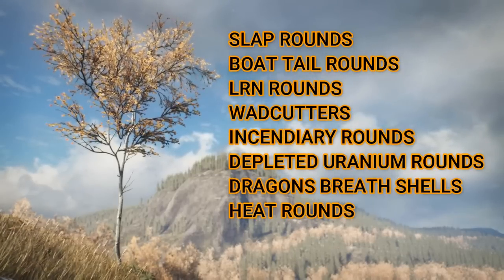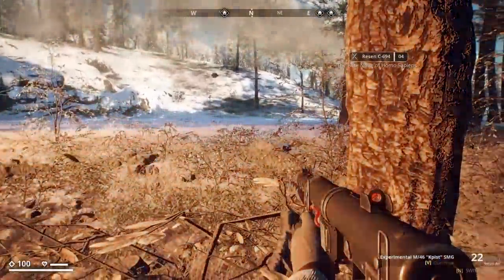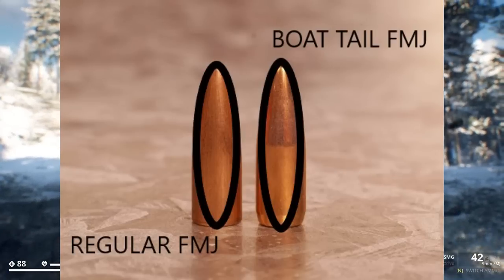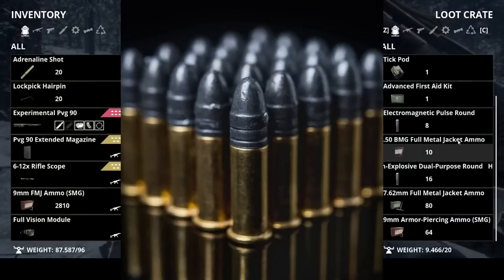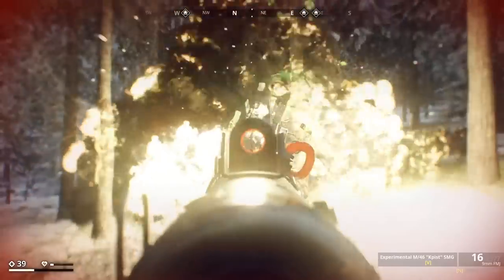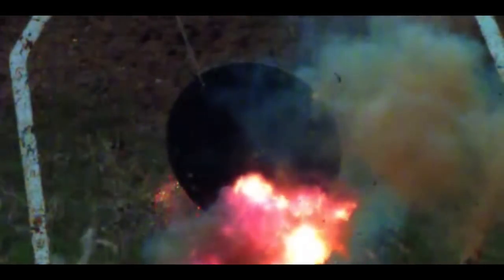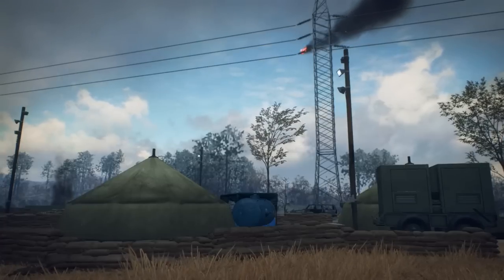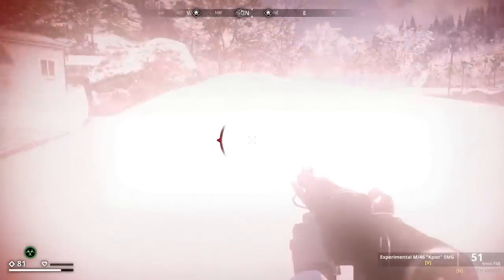New Bullets In Generation Zero?!